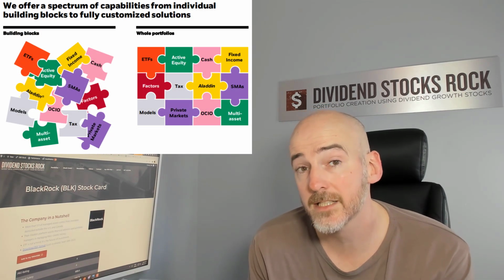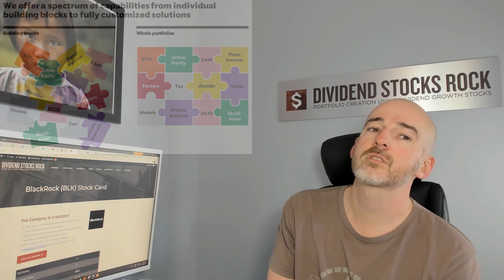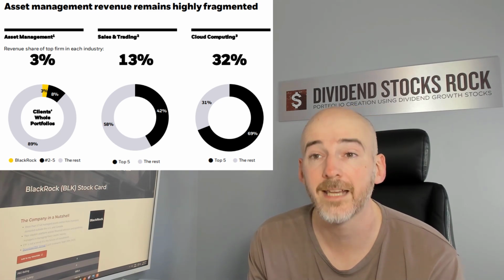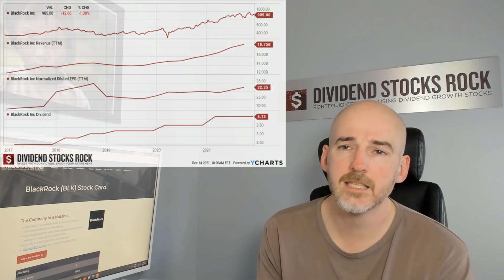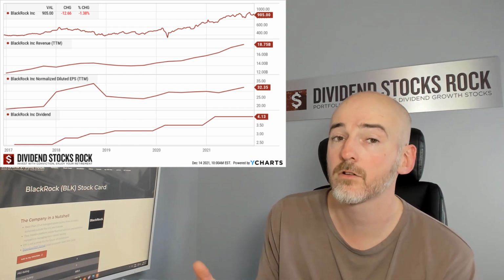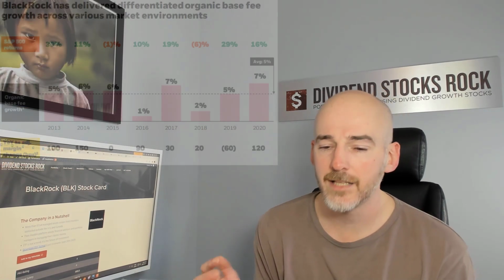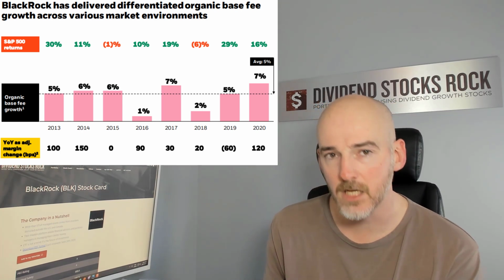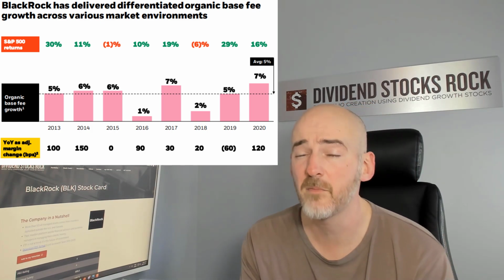The Strongest Play in ETF Investing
If you started investing a few years ago, you probably went for ETFs. They offer wide diversification, and they are cheaper than mutual funds. They're basically the perfect vehicle for those who want to start without having to spend hours reading financial statements.

But what about investing in the businesses that make ETFs? Let's look at one of my top holdings: BlackRock $BLK.

This video is part of the "My Dividend Growth Portfolio" series, in which I'll show you how to create a well-balanced portfolio that will help you reach your goals. For each company, I will discuss three points: The business model, My investment thesis, and The role played by this stock in my portfolio.

As you might know, I've doubled my portfolio's total return in only 4 years.